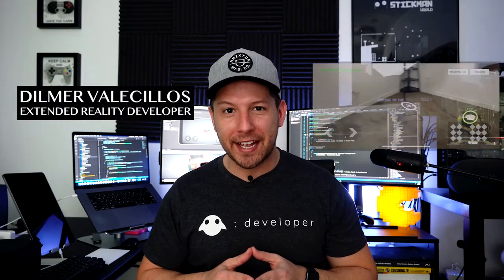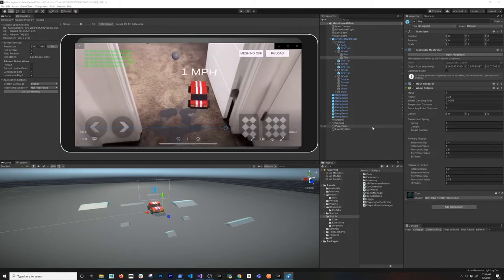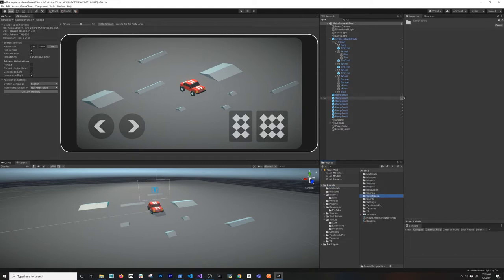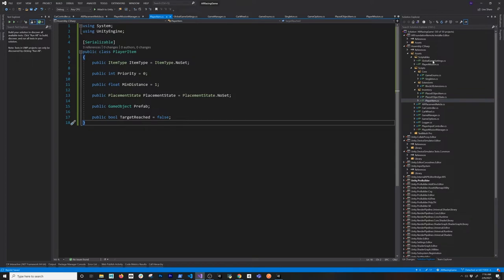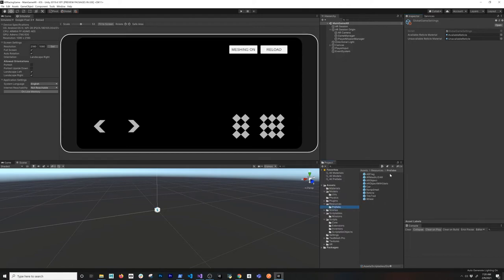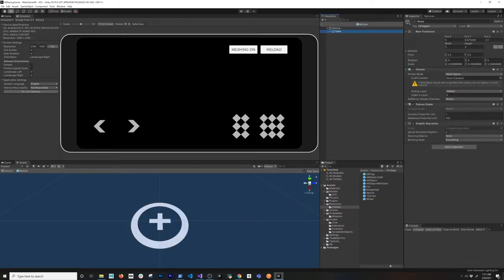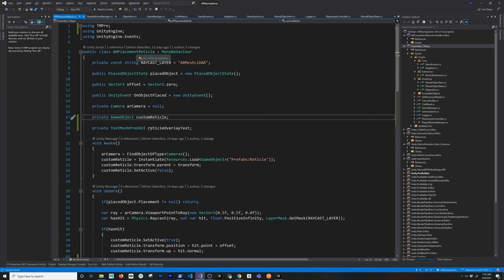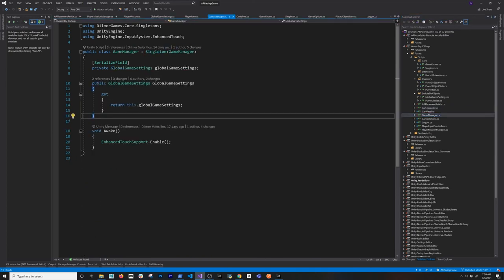How To Create An Augmented Reality Game (Game Mission Rules And Reticle State)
In today's augmented reality game video we add new features to allow our AR Placement Reticle object to use the minimum distance between the car and target objects for each generated reticle, this also means we now have a reticle that is aware of the car distance and can change its own state based on the distances.

Overview of what we covered today:
- Added a method to Player Missions Manager which tell us if the car was placed or not.
- Game Manager is now a singleton and contains a reference to a new Global Game Settings scriptable object.
- Reticle can now swap materials based on state
- Reticle now has a canvas and text to display the distance from the car
- Logic added to calculate distance within reticle